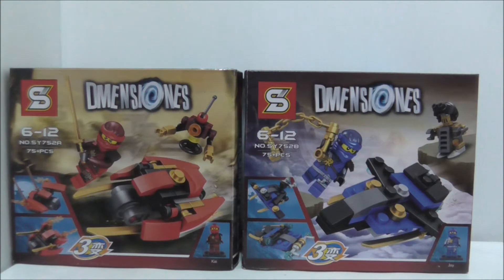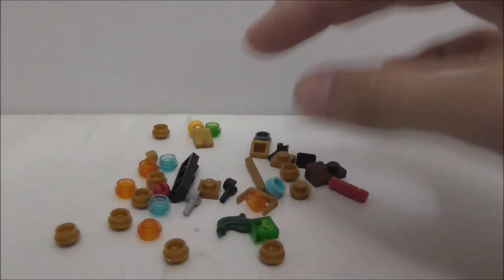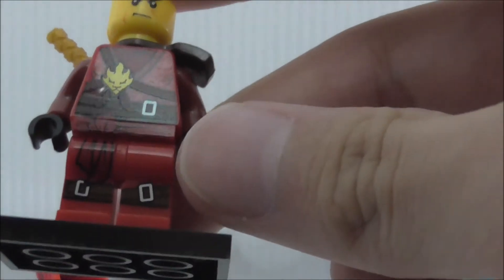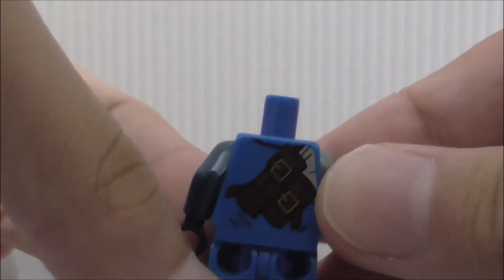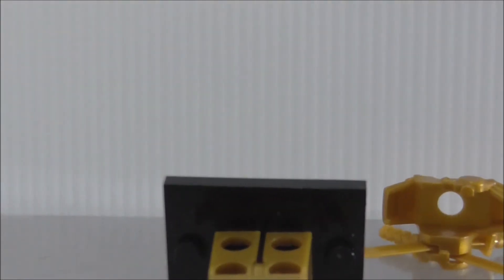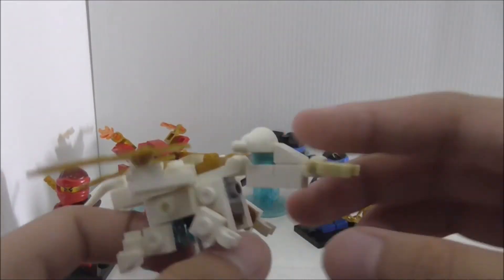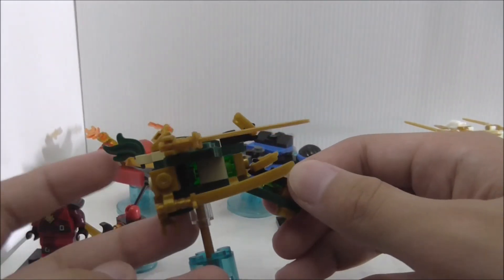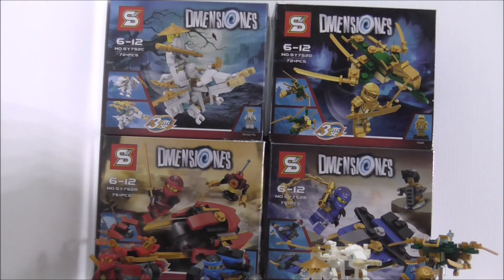Sheng Yuan Lego Bootleg Dimensions Ninjago 4 pack Vehicle set SY752 review